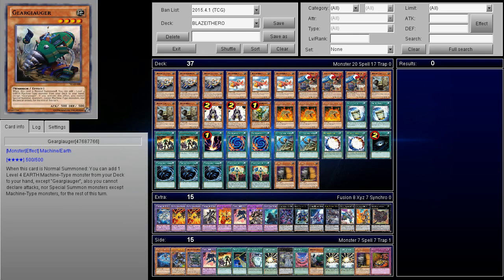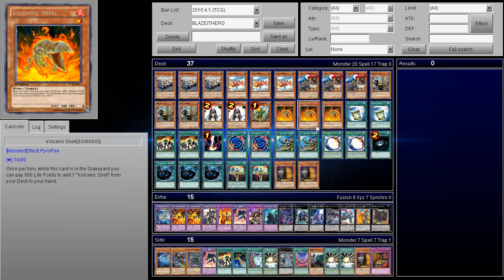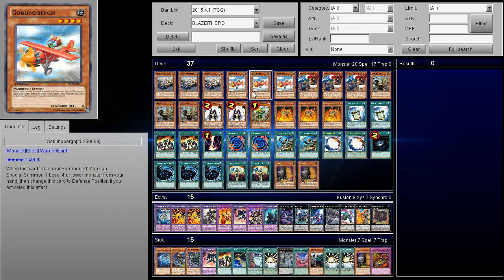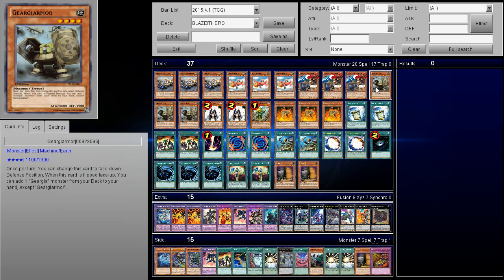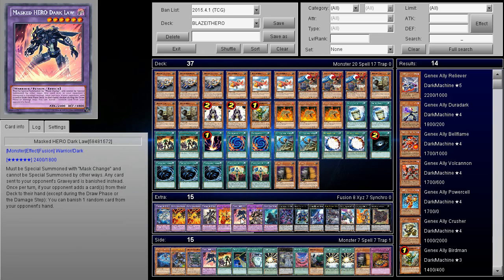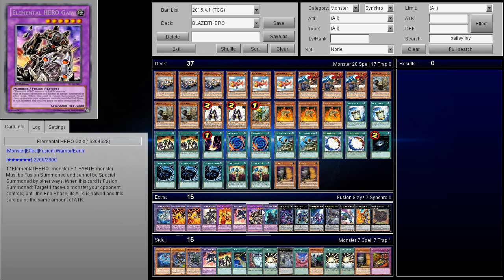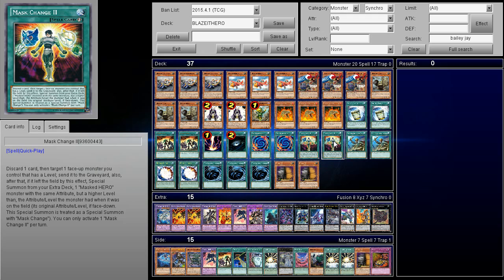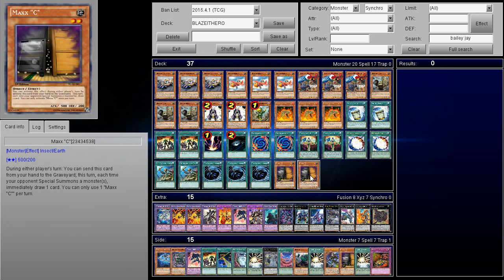Elemental HeroBlaze it Deck profile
DeeDee (Azneyeswhitedragon)
USA